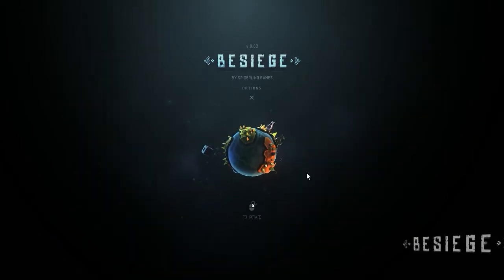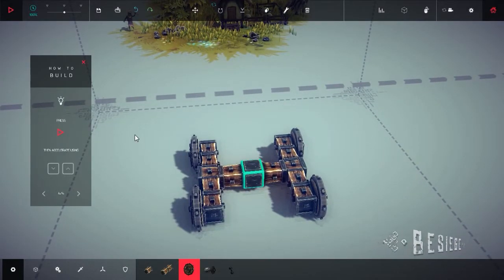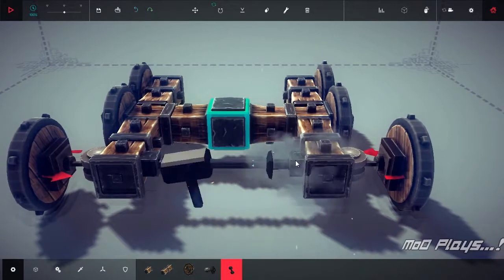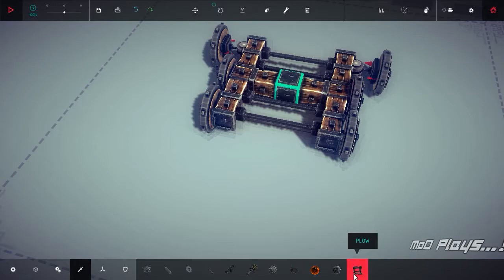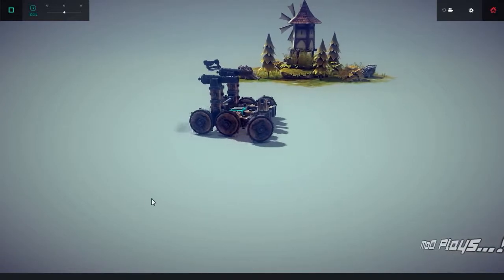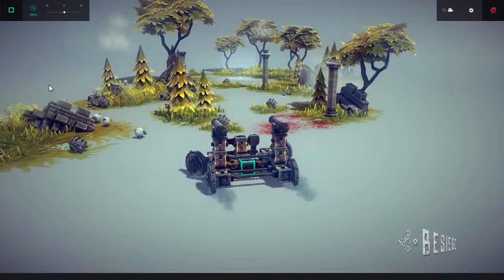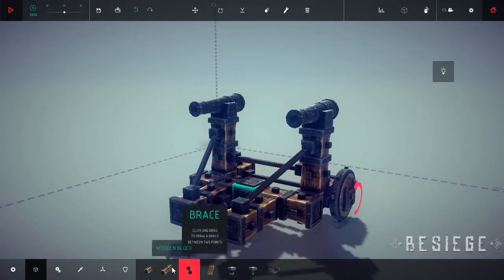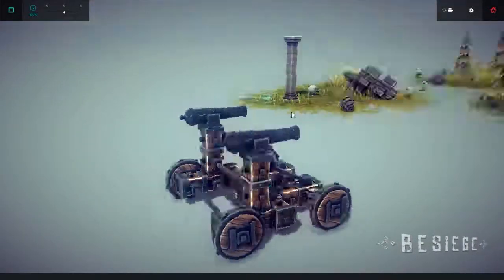Besiege - First Impressions [MoD Plays...!]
Can't recommend this game enough, and it's so cheap too! For an alpha game, it works incredibly well!

Besiege is an upcoming physics based building game in which you construct medieval siege engines and lay waste to immense fortresses and peaceful hamlets.
Build a machine which can crush windmills, wipe out battalions of brave soldiers and transport valuable resources,
defending your creation against cannons, archers and whatever else the desperate enemies have at their disposal.
Create a trundling behemoth, or take clumsily to the skies, and cause carnage in fully destructible environments.
Ultimately, you must conquer every Kingdom by crippling their castles and killing their men and livestock, in as creative or clinical a manner as possible!

And please please SHARE on Facebook, Twitter and anywhere on the web you can! :D